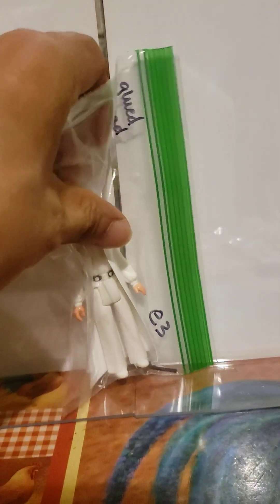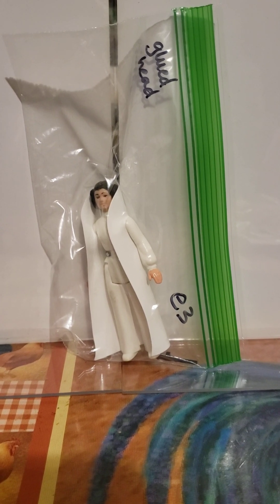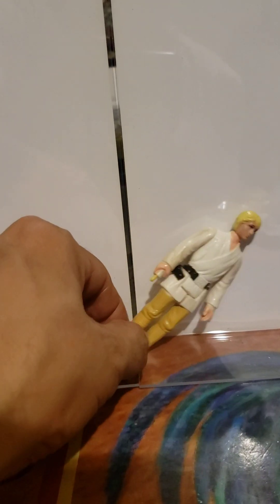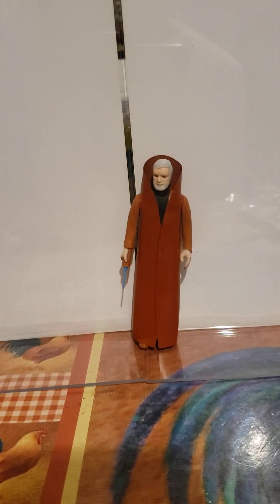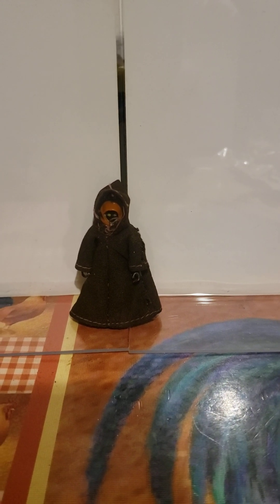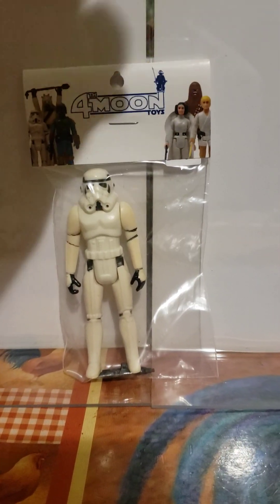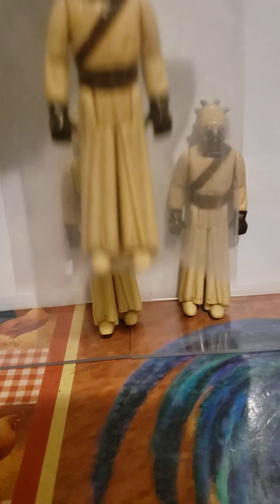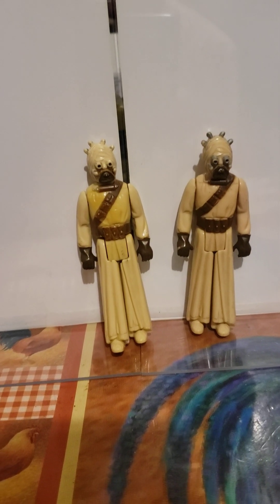Original Star Wars 12 Back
In this video I showcase my Original Vintage Kenner Star Wars 12 Back 3.75 Action Figures from 1978.